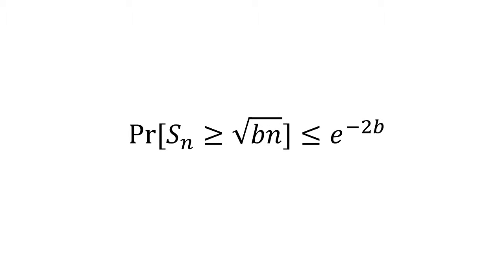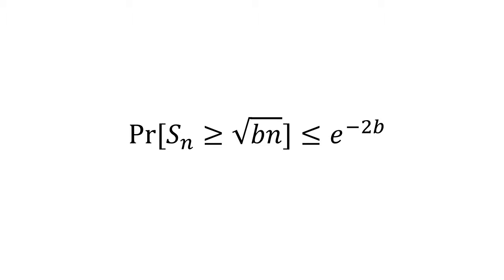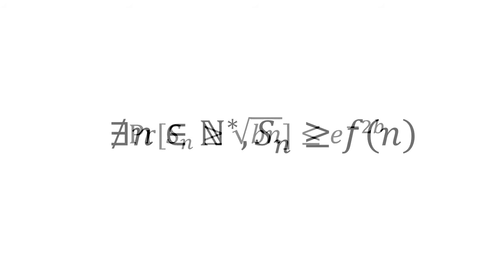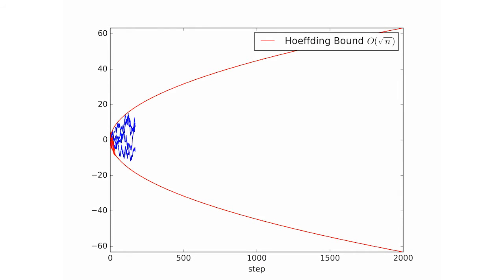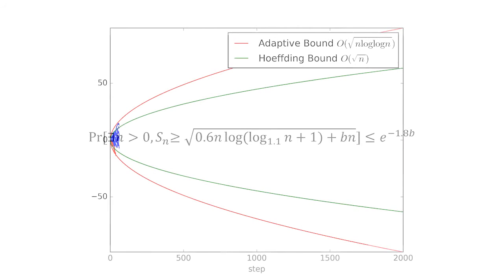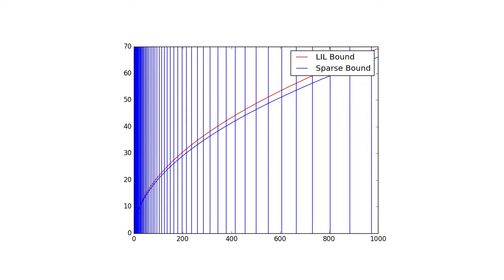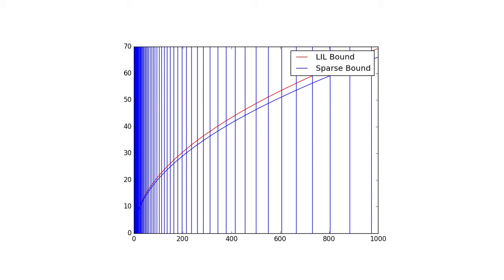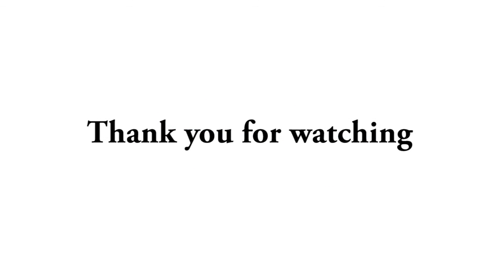Adaptive Concentration Inequalities for Sequential Decision Problems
NIPS-2016 Spotlight Video